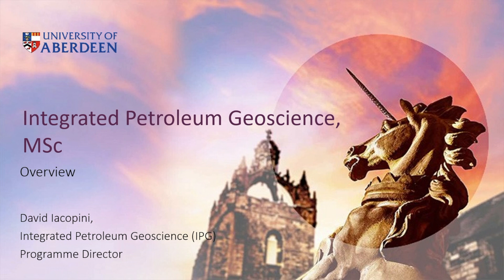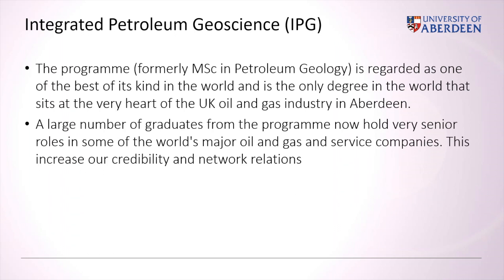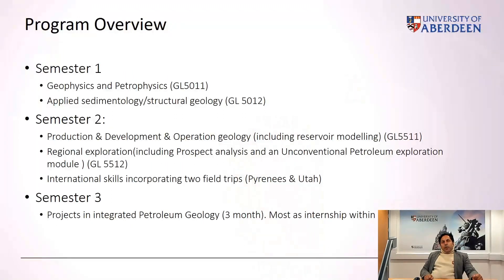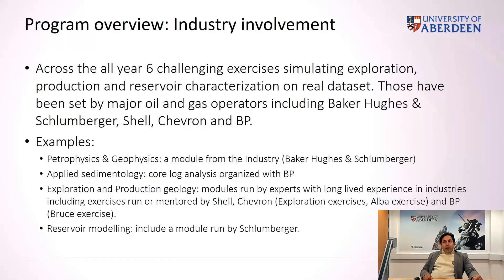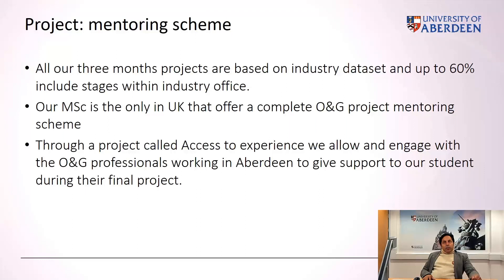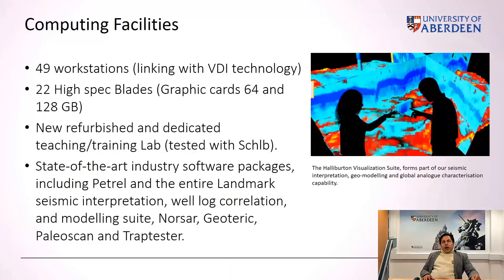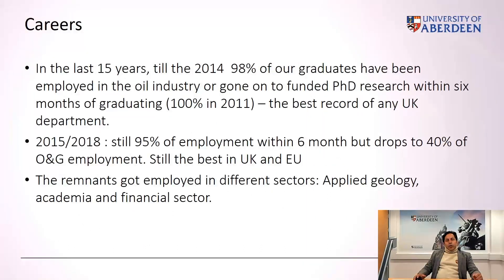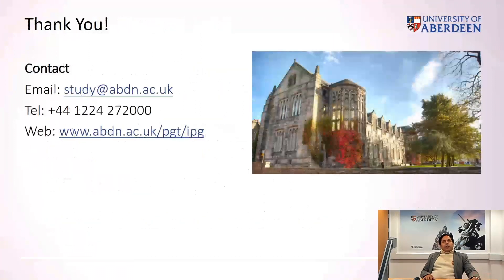MSc Integrated Petroleum Geoscience (IPG) Taster Session (University of Aberdeen)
Dr David Iacopini, Senior Lecturer in the School of Geoscience, provides an overview of the MSc Integrated Petroleum Geoscience (IPG). The world renowned IPG programme has been producing petroleum geologists for over thirty years, and here Dr Iacopini explains some of the key features of the programme that make this .